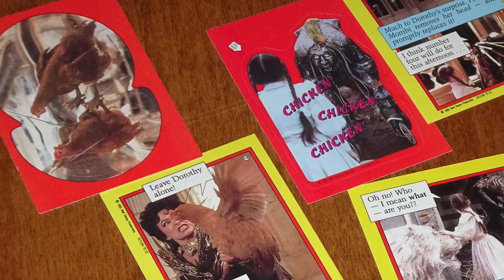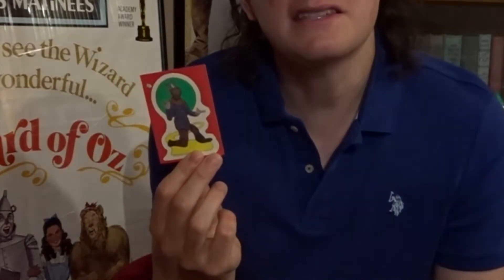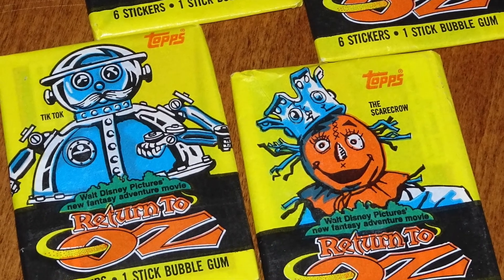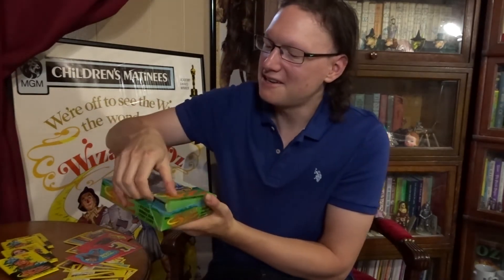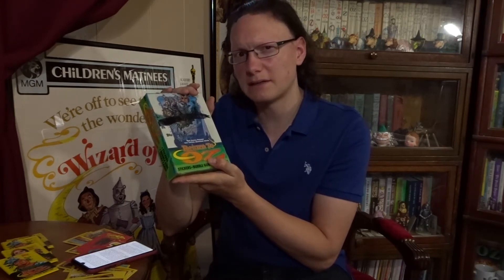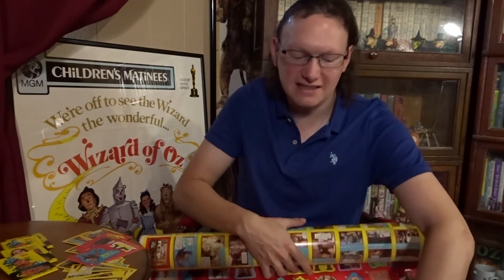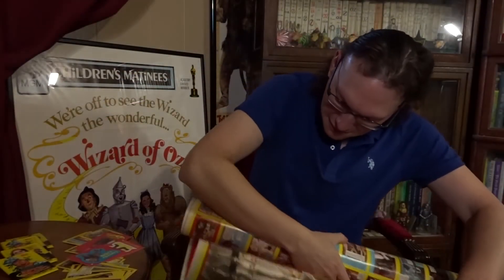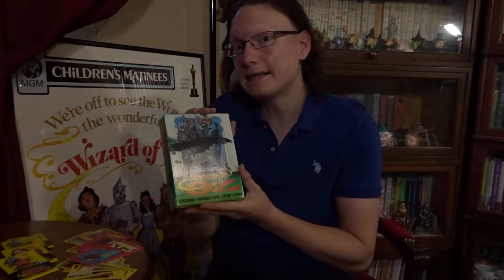Return to Oz Topps Story Cards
Topps created this set of Return to Oz story cards in 1985.  The cards were sold in conjunction with the Disney film's United States release.  There are 44 cards in this set.